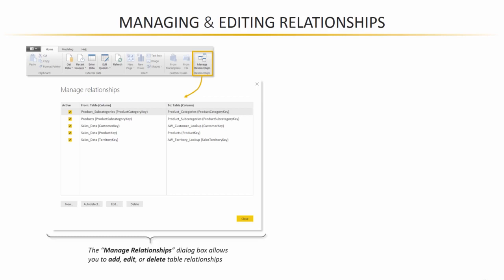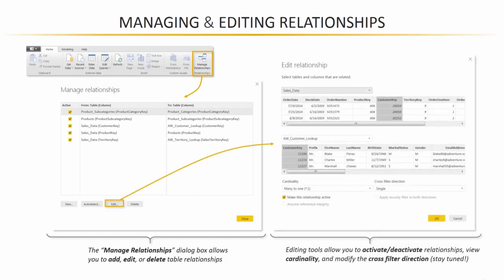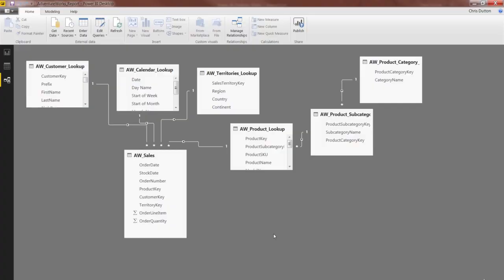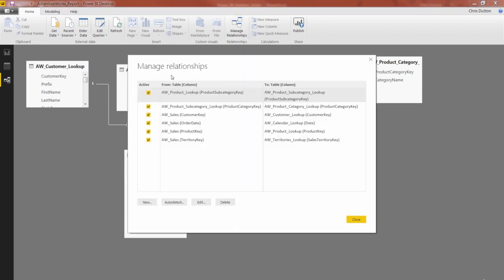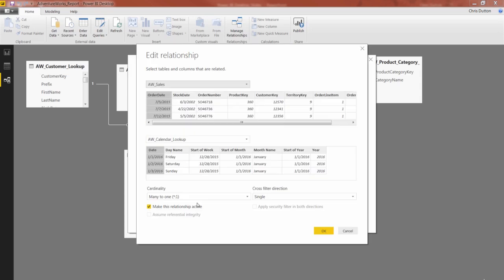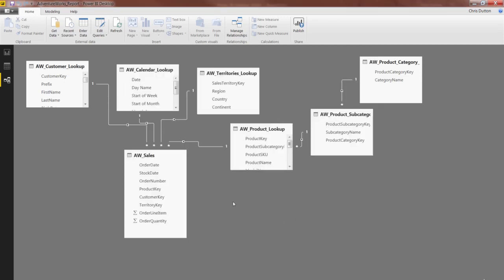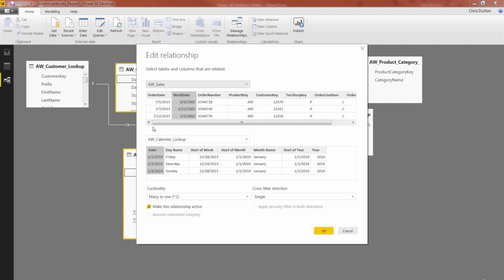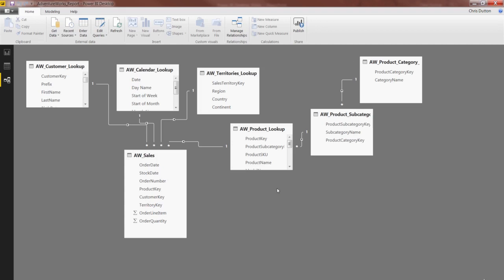4.7 Managing & Editing Table Relationships | Relationships & Data Models | Learn Power BI 2022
4. Creating Table Relationships & Data Models in Power BI
4.7 Managing & Editing Table Relationships in Power BI Desktop